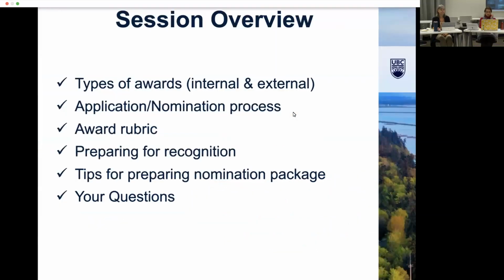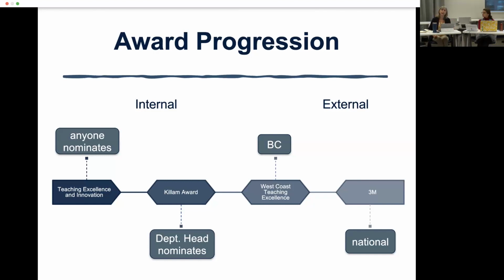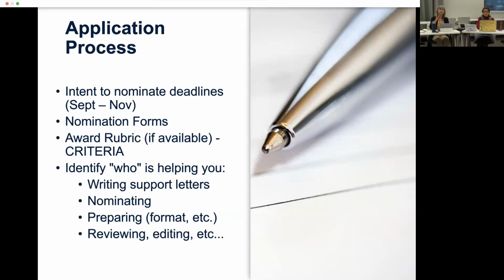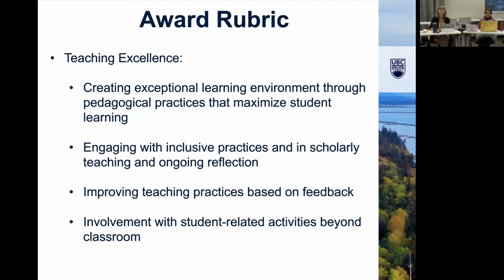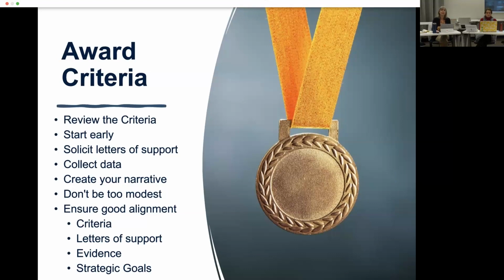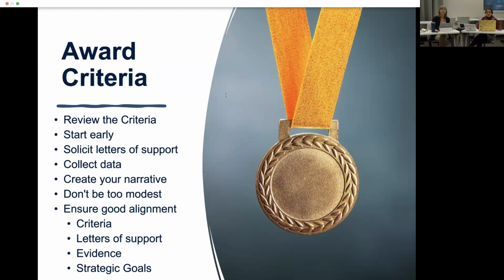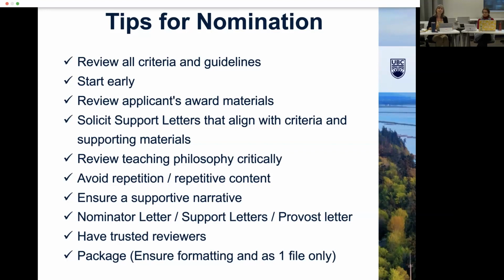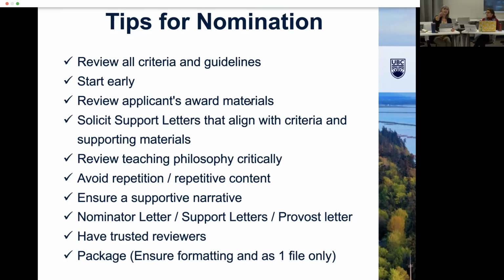Teaching Awards Info Session(UBCO CTL)